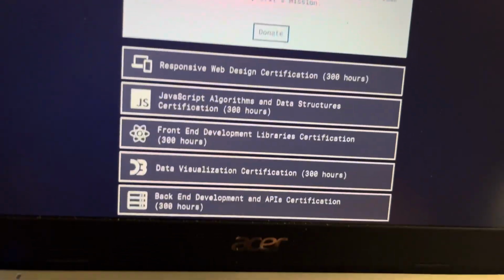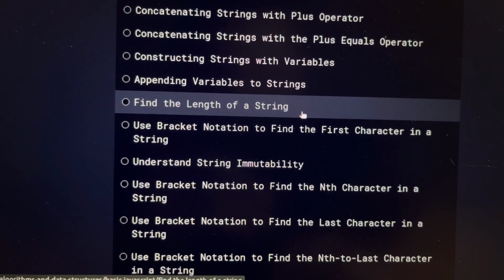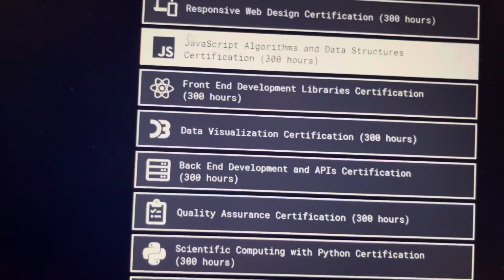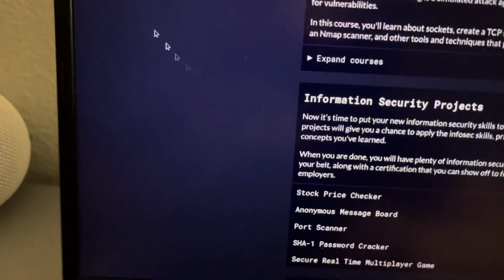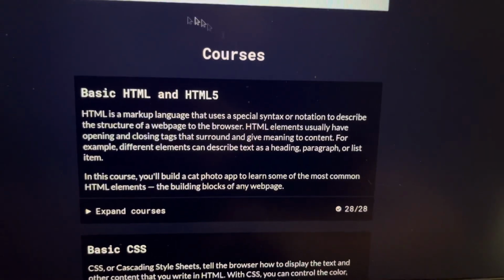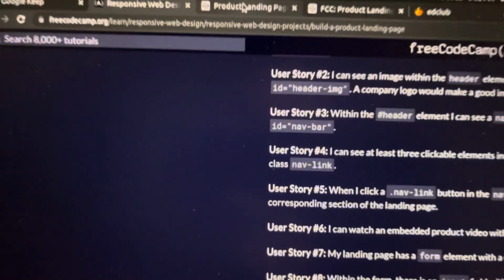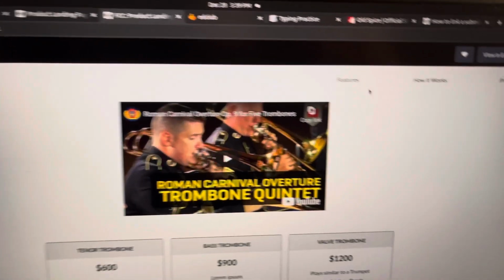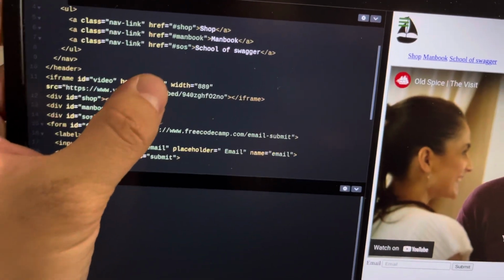Product Landing Page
freeCodeCamp.org